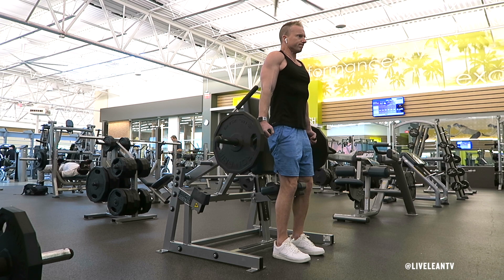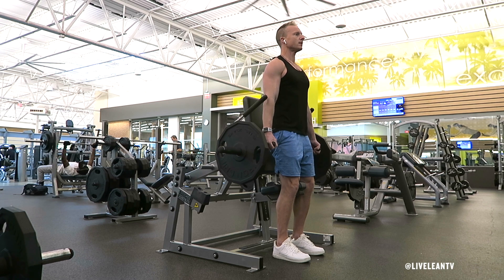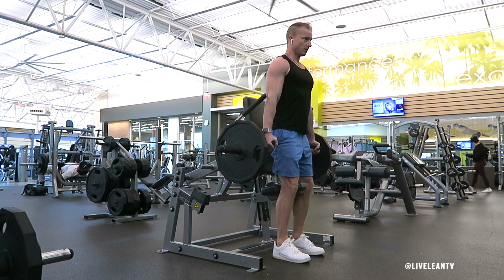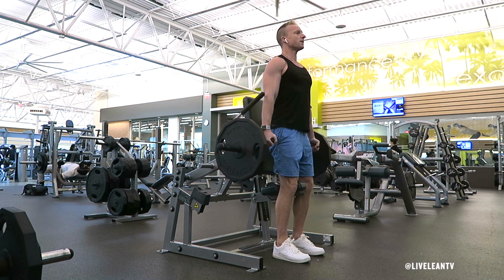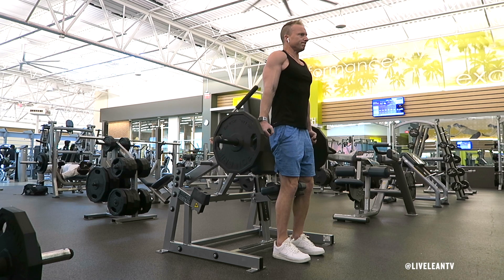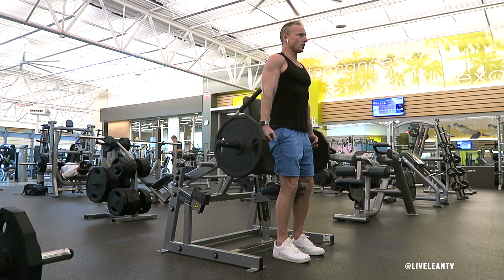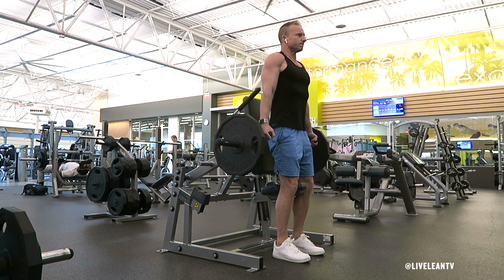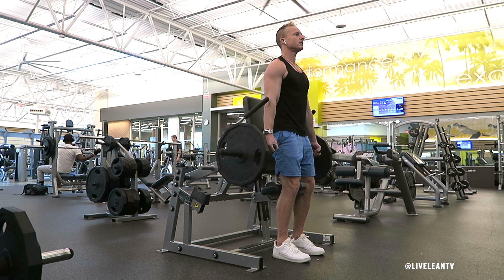How To Do A MACHINE STANDING SHRUG | Exercise Demonstration Video and Guide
The Machine Standing Shrug is an exercise that targets the muscles in the trapezius, a.k.a. the traps. To get started:
1. Sit down on the seat, with your feet planted firmly into the floor.
2. Grip the handles with a neutral, palms in grip at your sides, then stand up.
3. With your shoulders back and chest up, elevate your shoulders as high as you can while keeping your arms extended at your sides.
4. Pause to feel the contraction at the top, and ensure your elbows do not bend as you elevate your shoulders. The movement is only from the shoulders.
5. Under control, lower the weight, then repeat for reps.